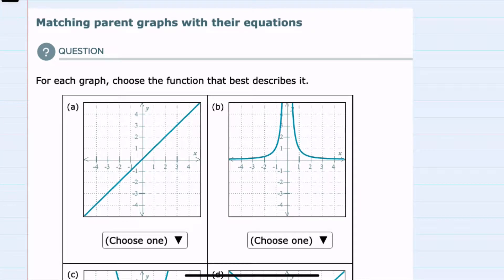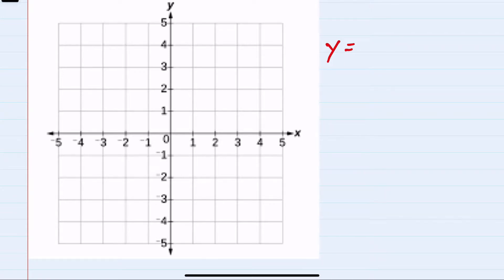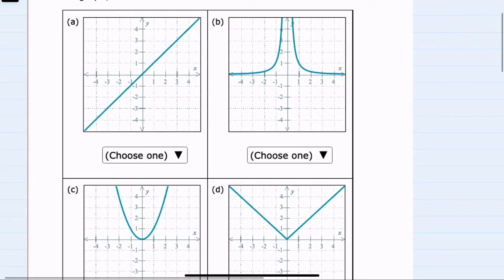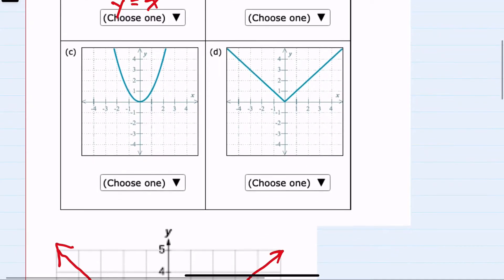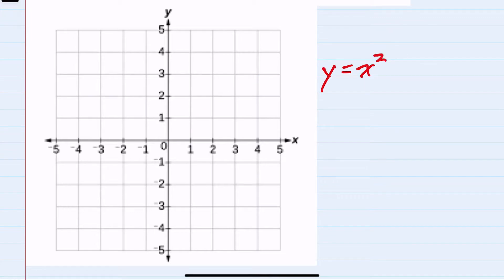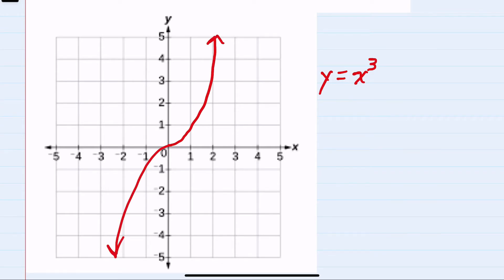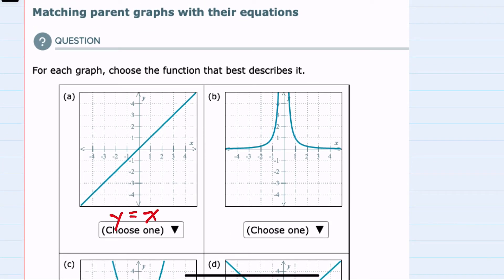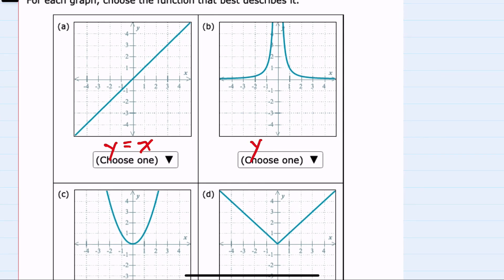ALEKS | Matching parent graphs with their equations